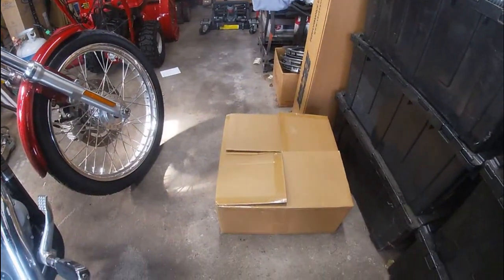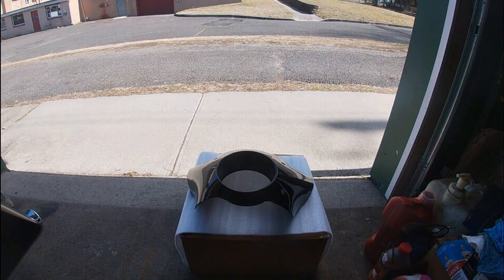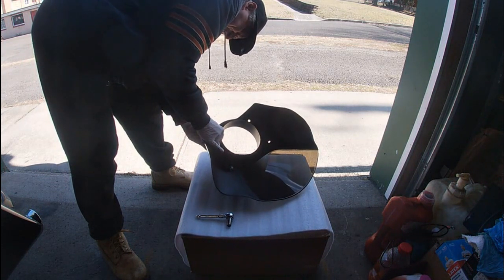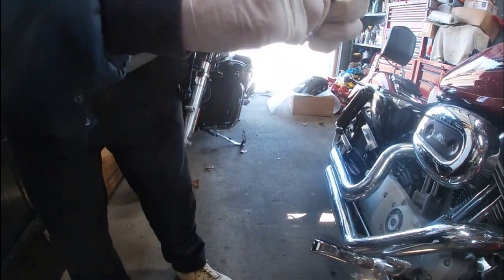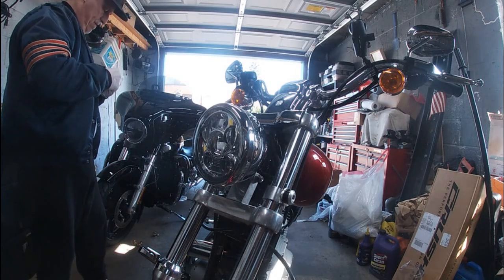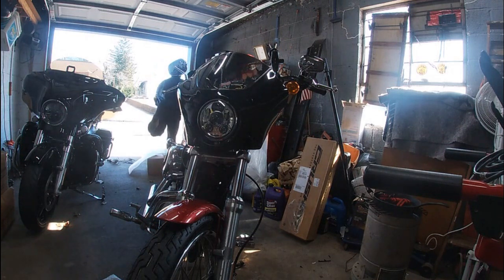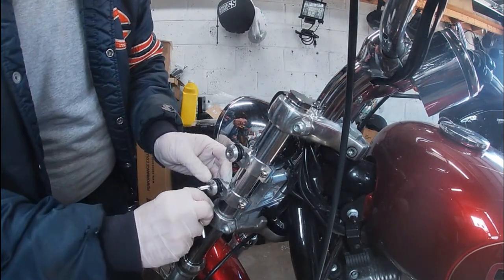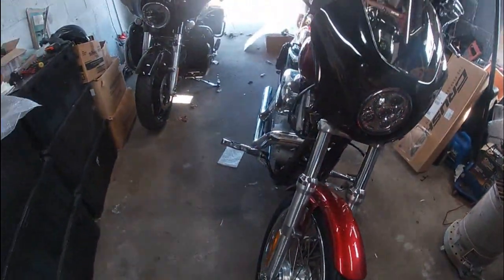2008 Sportster 883C TCT MT gauntlet fairing install 2 23 2023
ALSO please keep in mind that these videos are MY WAY of doing things so if you dont feel capable or comfortable please have a professional service your vehicle

this is another installment of the budget build/upgrade sportster 883C.. and SORRY that this one is a little longer than usual BUT if you are installing this style of aftermarket fairing watch it as it will show you a couple of issues i ran in to

this is the installation of aTCT-MT gauntlet style fairing for the sportster purchased off of amazon for $62.99 plus tax, in this video i show you a couple small issues that i ran in to and had to take small breaks in order to modify it to fit properly...  the main issue i ran in to is the headlight trim ring screw which im sure is why they say this fairing DOES NOT FIT the custom models

well worth the money so far it DEFINITELY BLOCKS WIND FROM YOUR CHEST AREA  and made it more comfortable at 65-70 on the highway on my test ride and i have decided to add some hand guards to go along with the fairing for riding in early spring and late fall...

i am unsure if i will attempt to get it color matched to the bike as that would probably be more money than what it is worth but my neighbor is a paint man and i will ask him what he can do

here is the link for purchase if you are interested